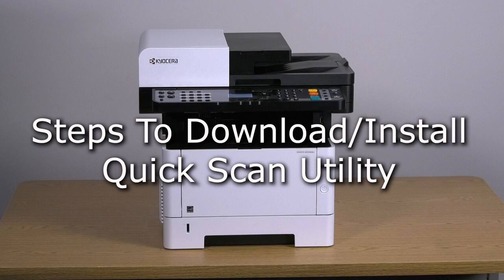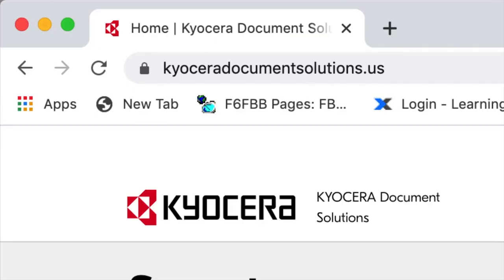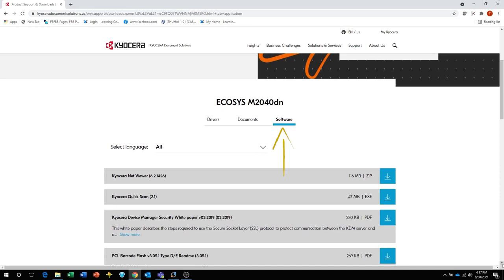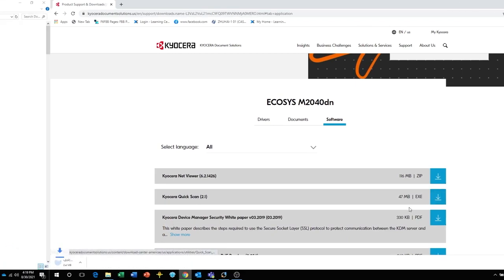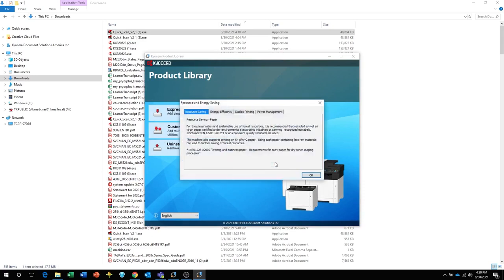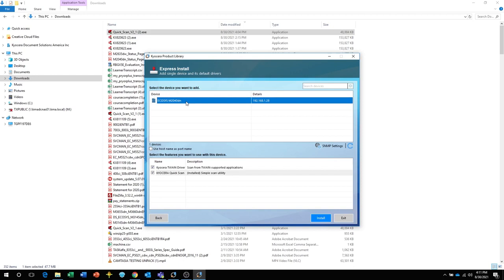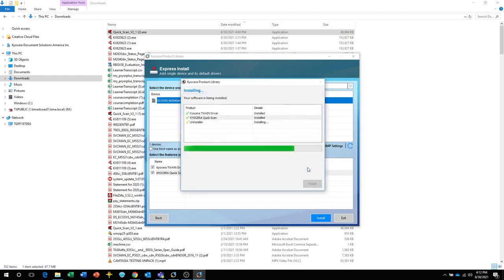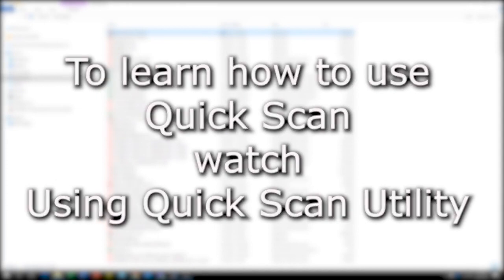Kyocera M2040dn - Hızlı Tarama Yardımcı Programı İndirme ve Yükleme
Hızlı ilk baskı, kopya süresi ve profesyonel tarama özellikleri ile verimliliğinizi artıracak Kyocera ECOSYS M2040dn hakkında daha fazla bilgi için